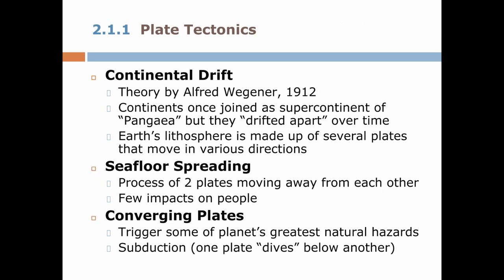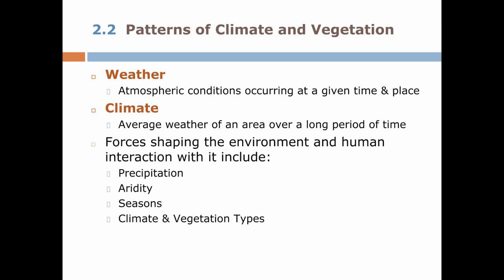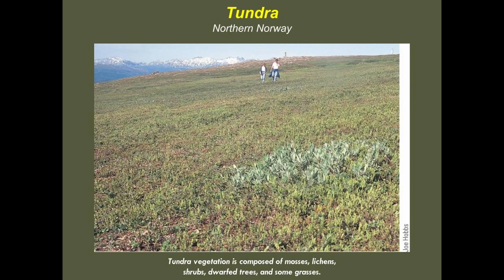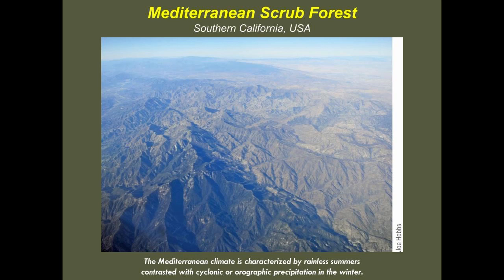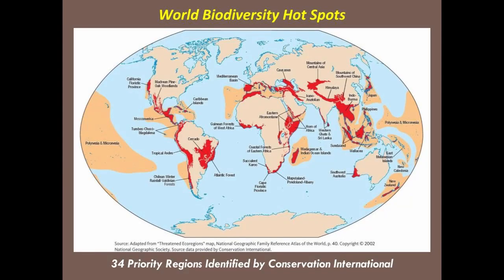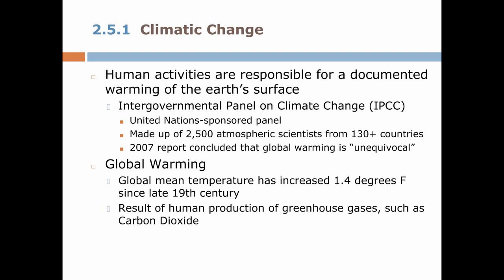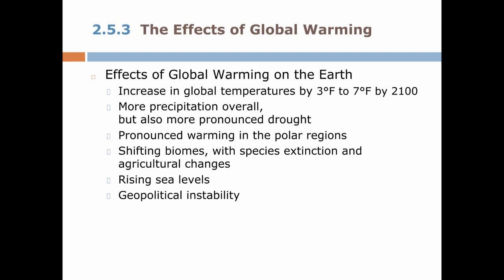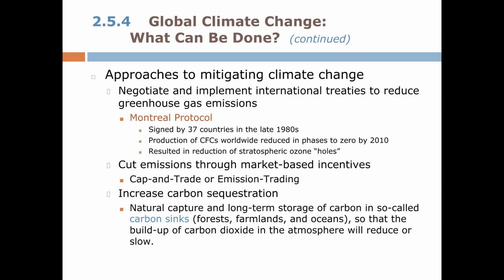Geography 111 Chp 2 for GCC